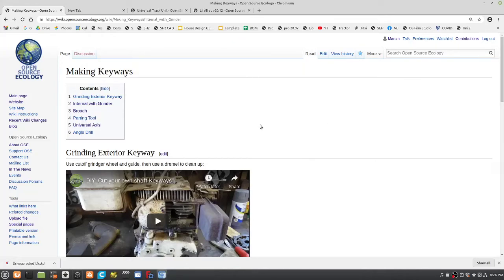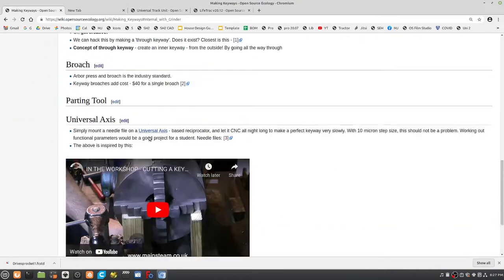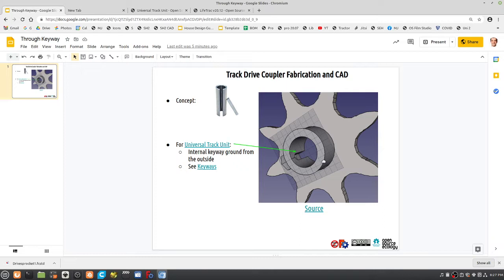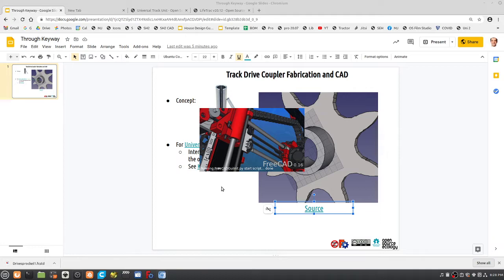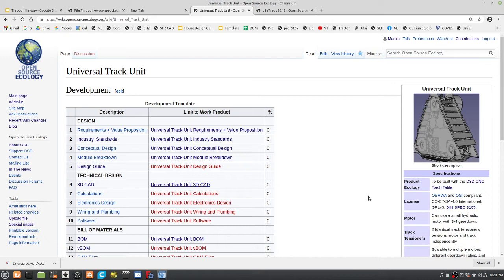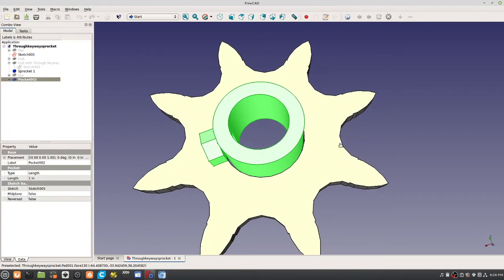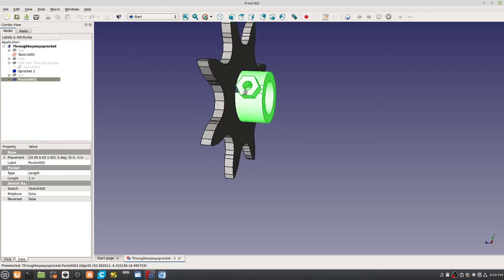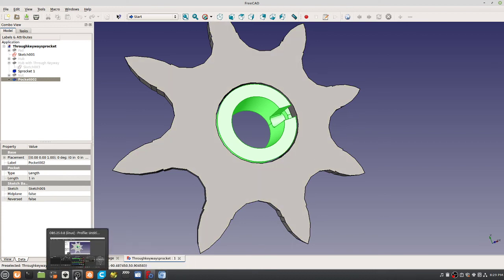How to Make Internal keyways - With a Regular Grinder!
Here is a Sunday treat. Internal keyways - with a regular angle grinder! This requires a hack. The hack is called the through-keyway concept. Using no special equipment, one can do internal keyways - buy you do need a welder.

You can study more about how people make keyways normally - and how you can hack this with this little Sunday treat.